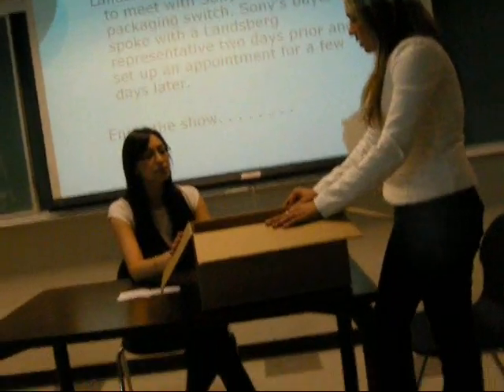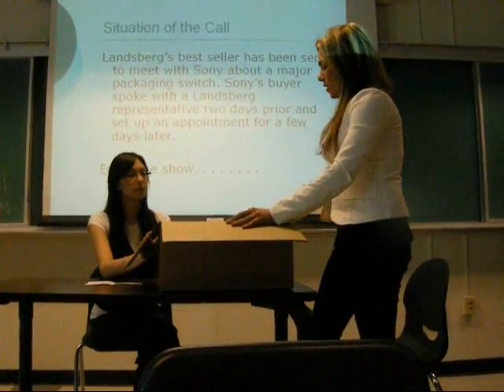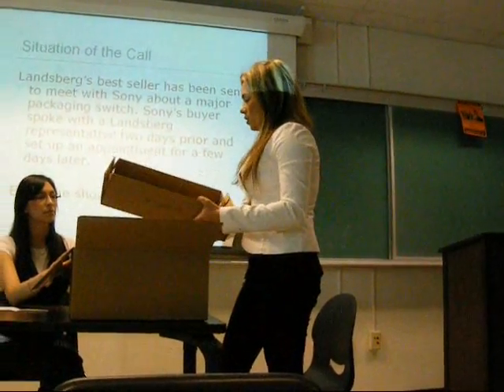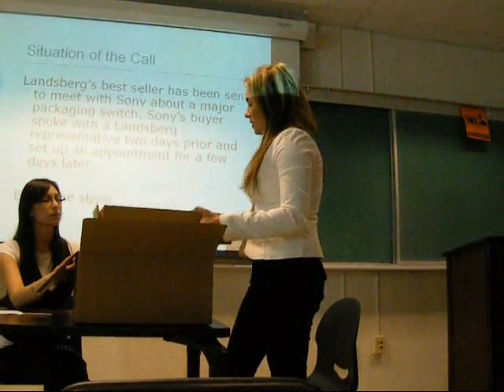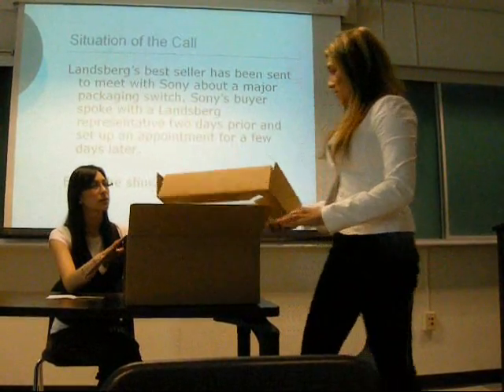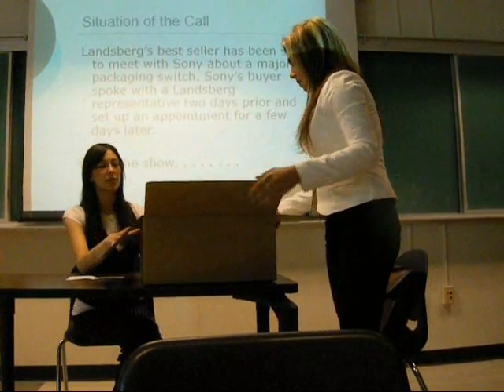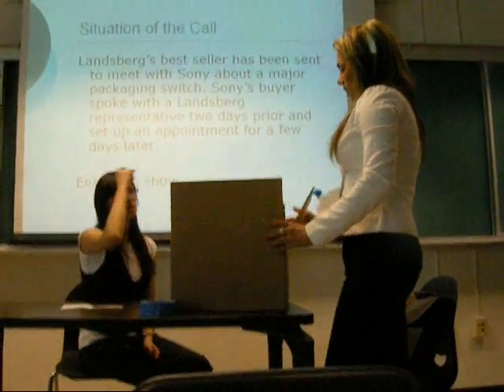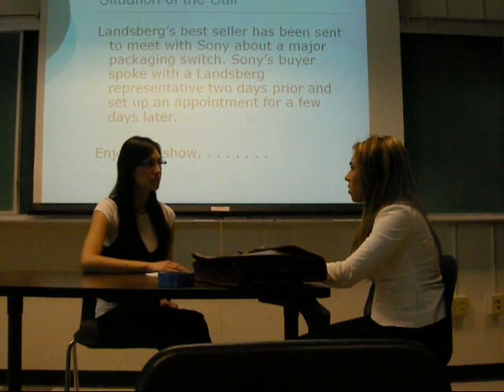2008 Group M - Packing Materials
Marketing 377
Student sales role play